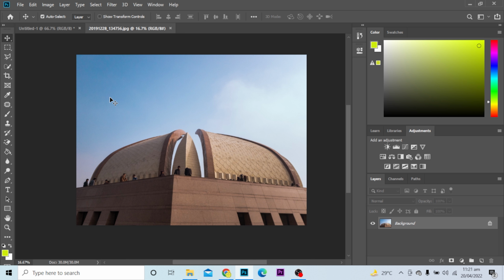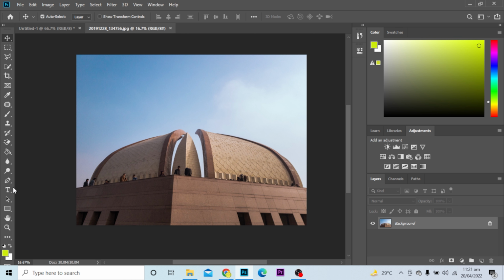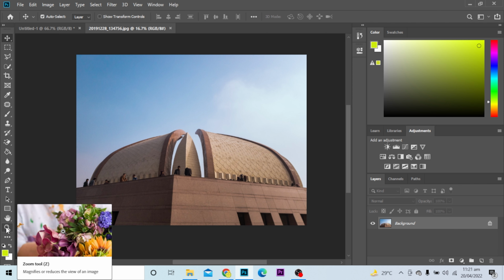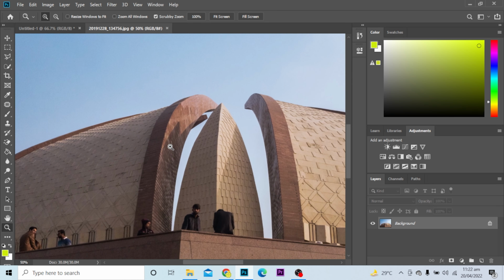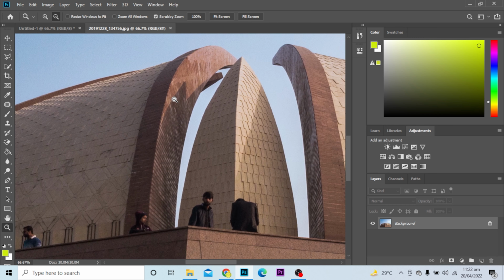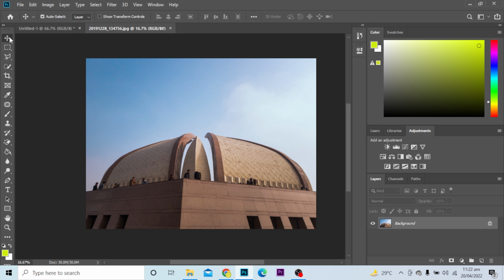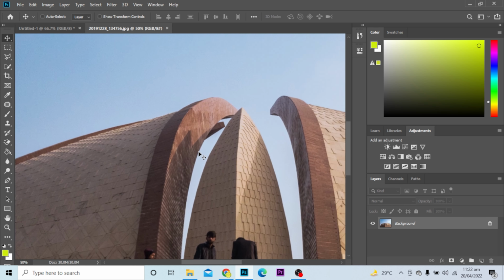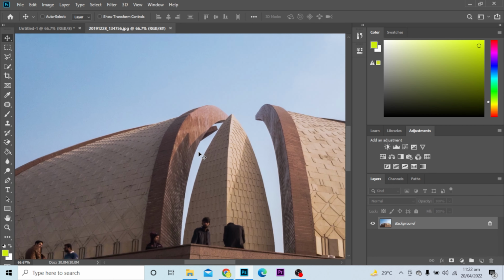How to Zoom in Photoshop 2022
The Below Subjects also Included in this Video :

how to zoom in photoshop
how to zoom in photoshop cs6
how to zoom in photoshop using keyboard
zoom in photoshop
photoshop zoom in and out shortcut
how to zoom in on photoshop
how to zoom out image in photoshop
photoshop zoom in and out
how to zoom photo in photoshop
zoom out in photoshop
how to zoom out in photoshop
how to zoom in image in photoshop
photoshop zoom out zoom in options
how to zoom in photo in photoshop